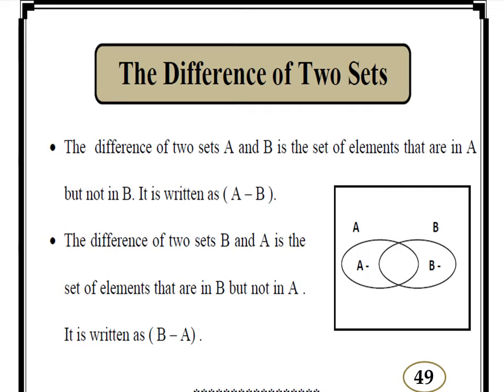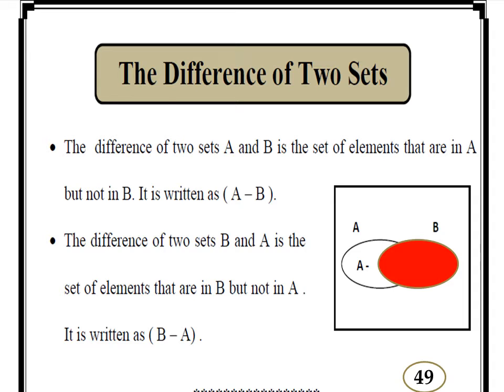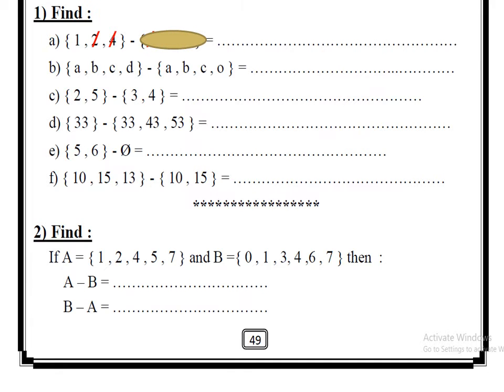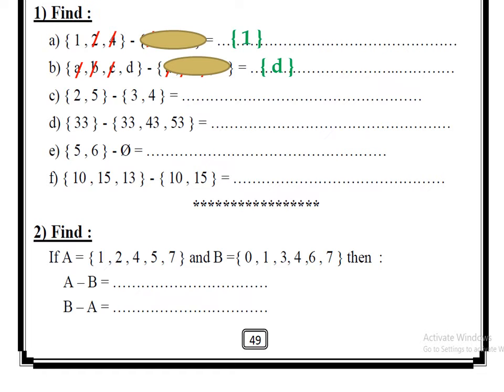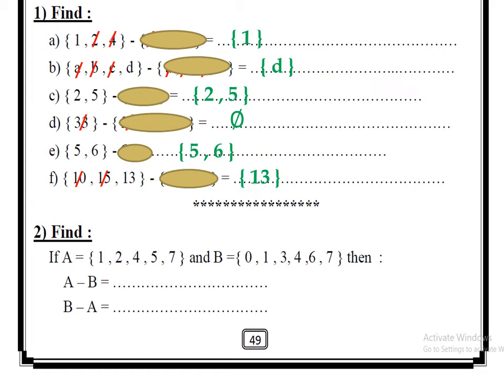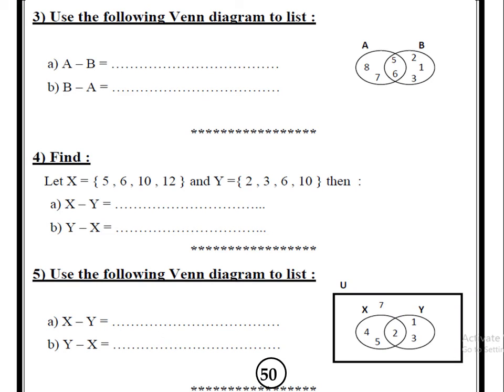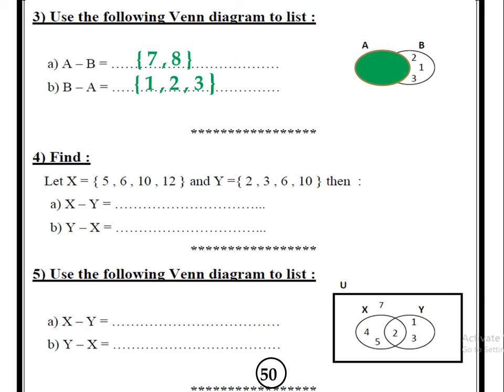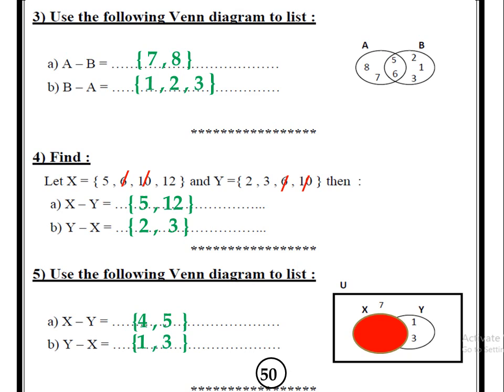The Difference Between Two Sets (Booklet)